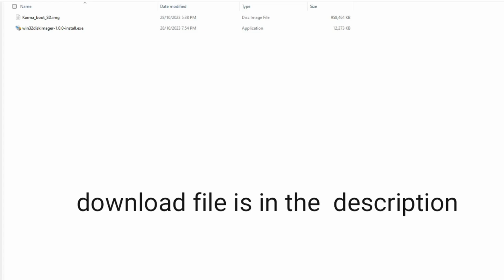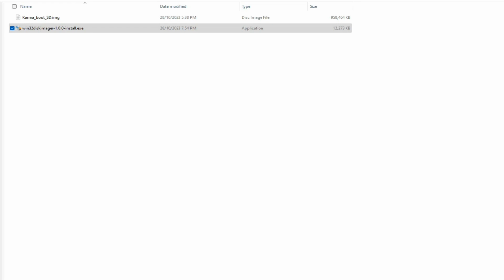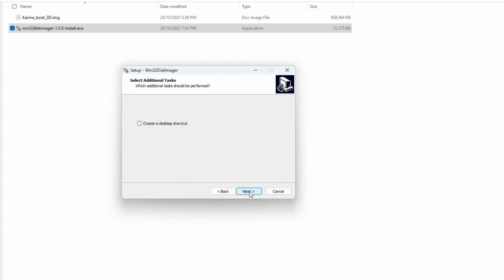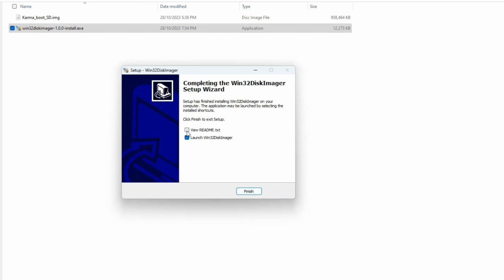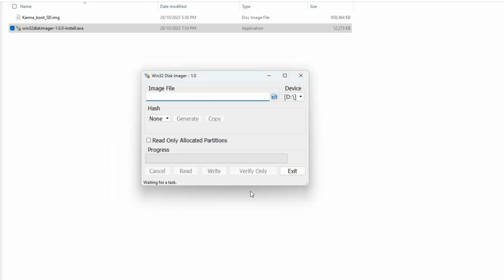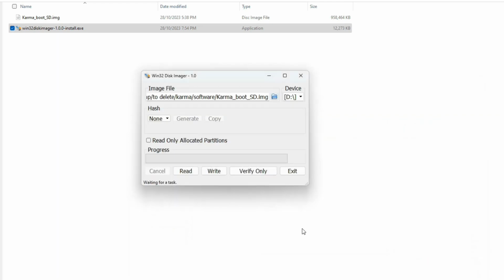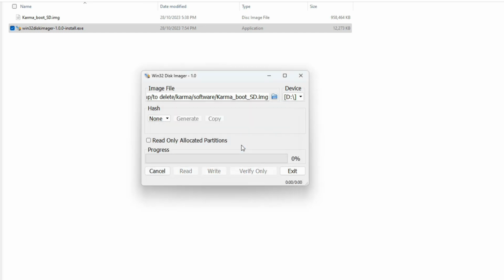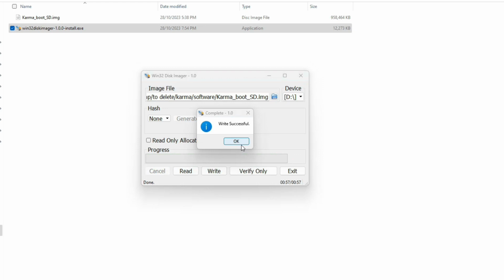DiskImager software Install and Write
This tool and image are used as part of the GoPro Karma Pair Issue fix. Its video can be fond here

The SD card image and burning tool can be found